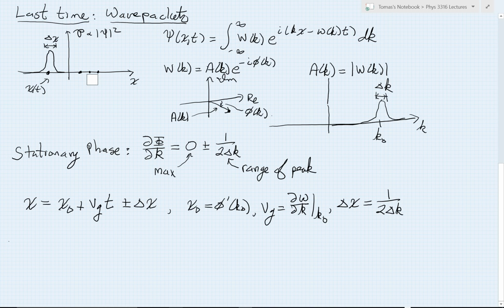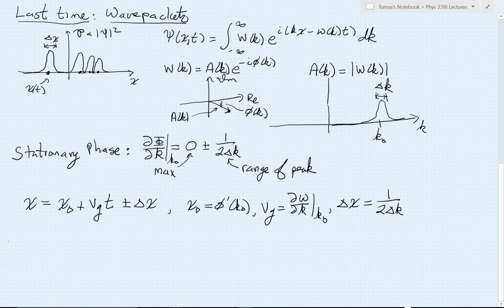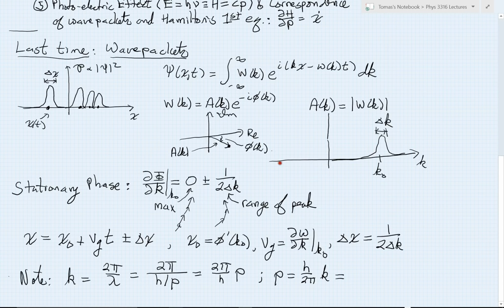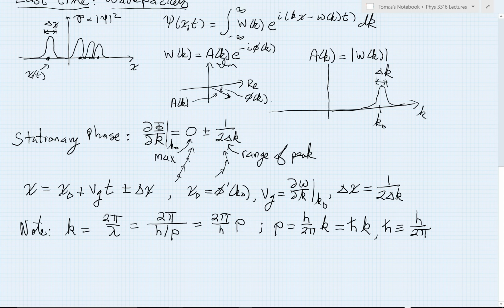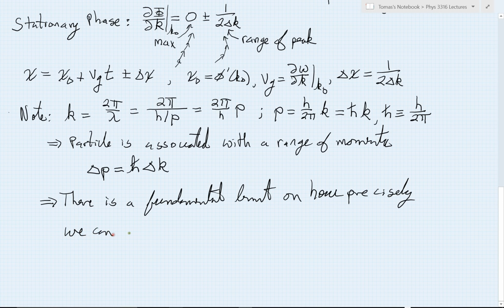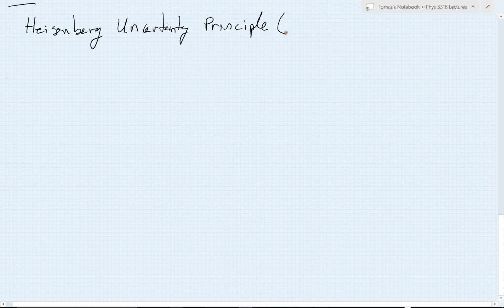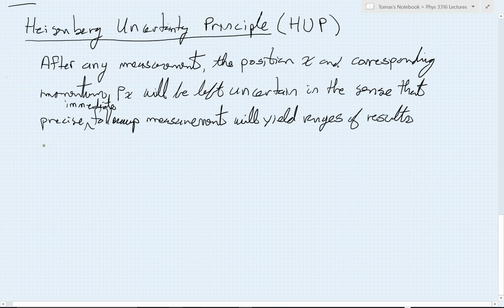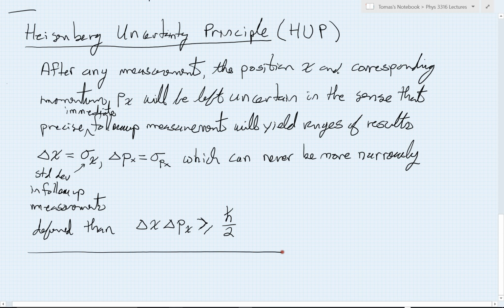L07.2 Recap wavepackets + Formal statement of Heisenberg Uncertainty Principle HUP